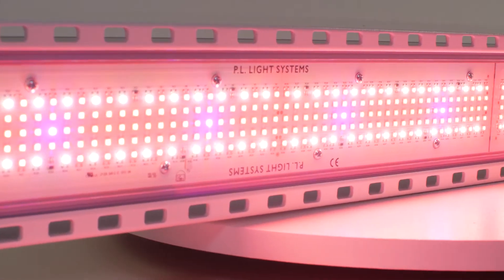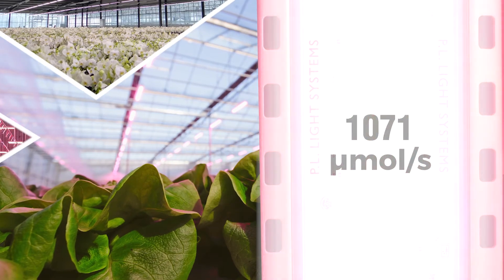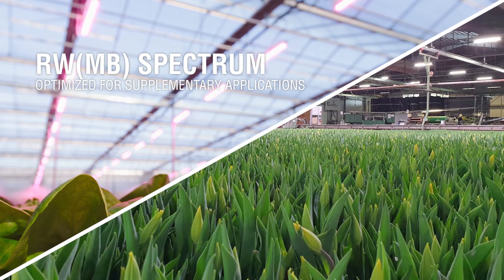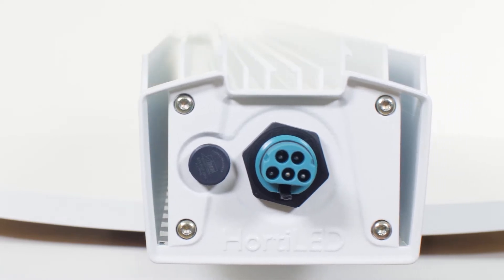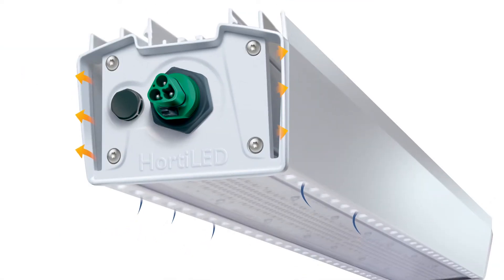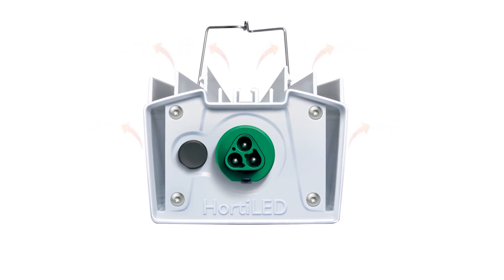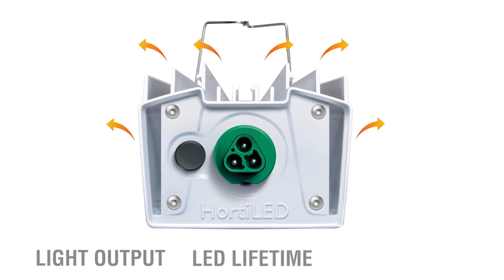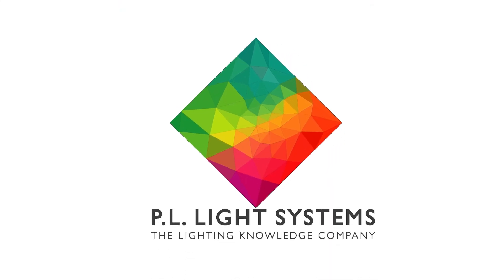HortiLED Top 2.0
Harnessing the full potential of LED technology.  Designed for maximum flexibility, the HortiLED TOP 2.0 delivers optimal photometric performance either as a full LED solution, or in combination with HID luminaires as a hybrid lighting system.